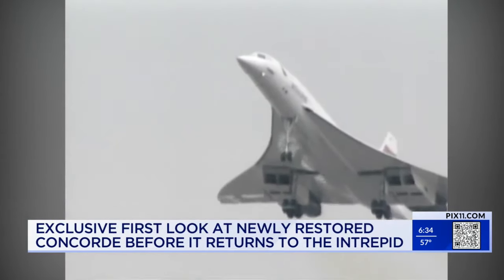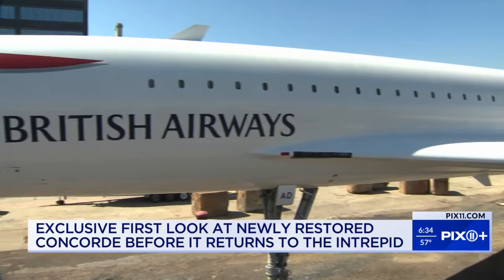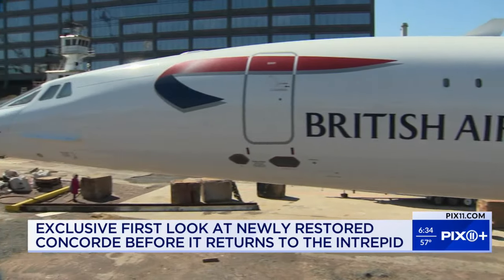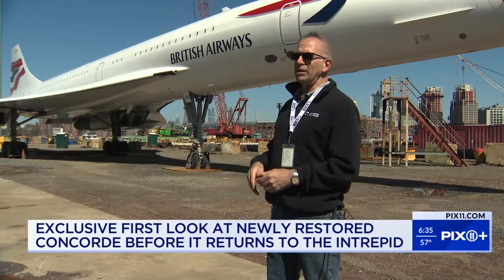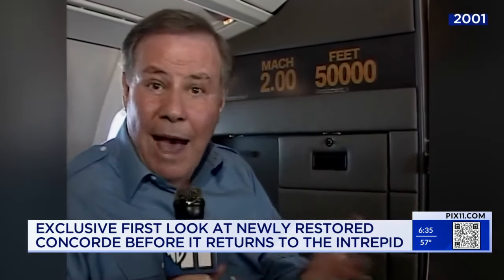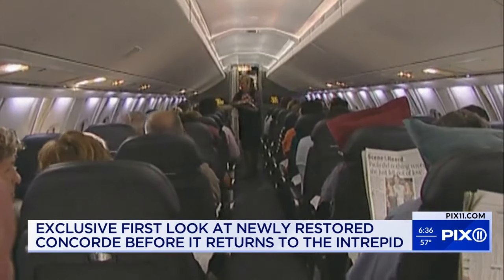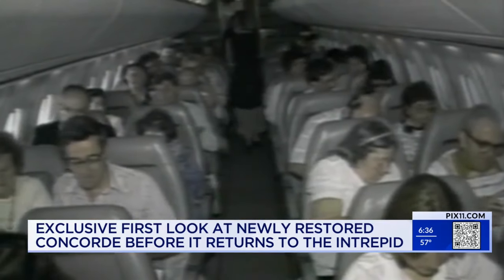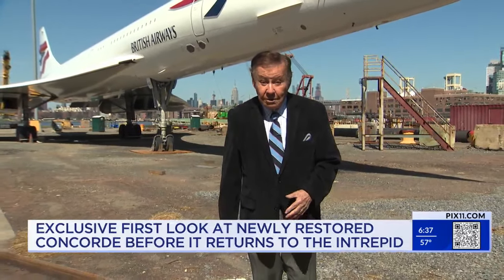Iconic Concorde returns to Intrepid Museum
For more than 25 years, the Concorde, with its sleek lines and distinctive delta wings, served as a testament to human ingenuity and technological advancement.

After retiring in 2003, British Airways awarded one of its planes to the Intrepid Museum, where it remained for two decades until last November when it was moved to the Brooklyn Navy Yard for a long-overdue makeover.